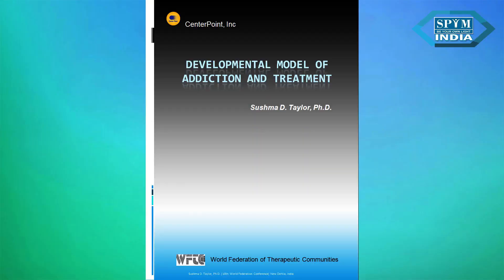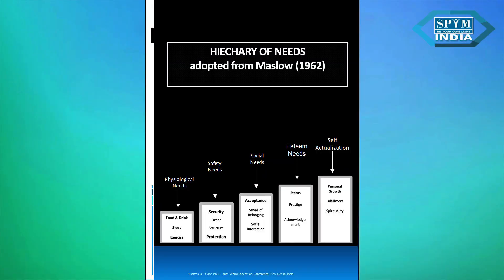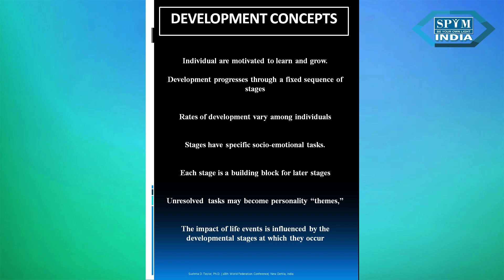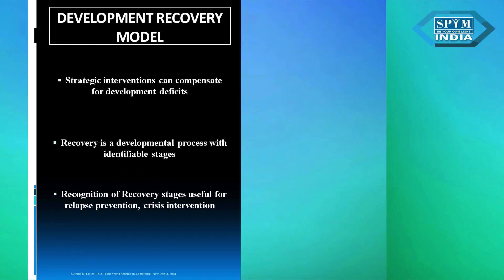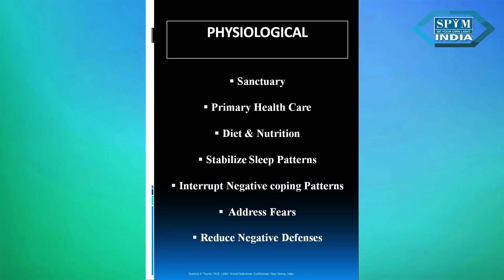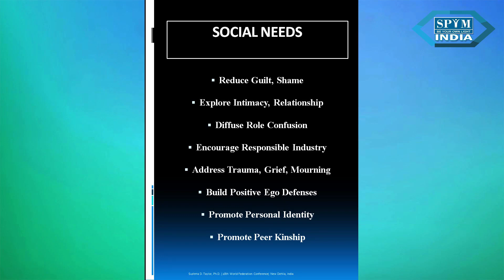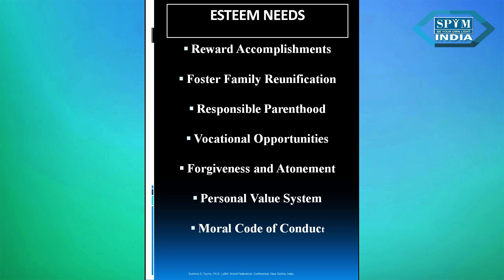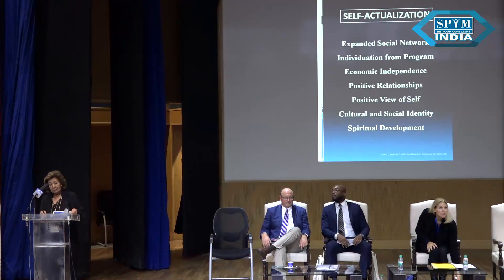8th Session on Developmental Model of Treatment by Sushma D Taylor, USA on 4th December, 2022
8th Session on Developmental Model of Treatment by Sushma D Taylor, President, WFTC, USA on 4th December, 2022